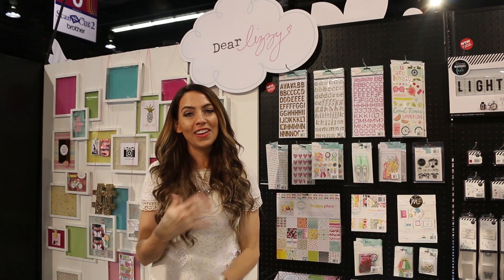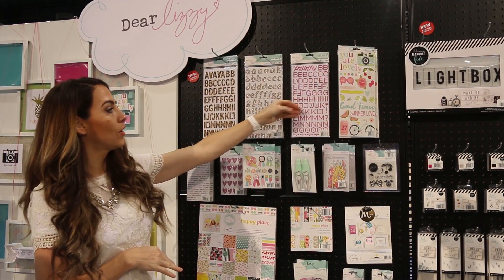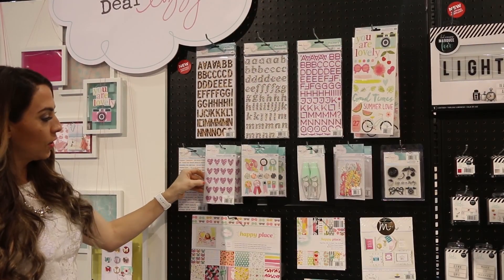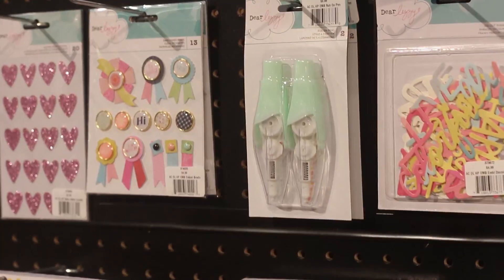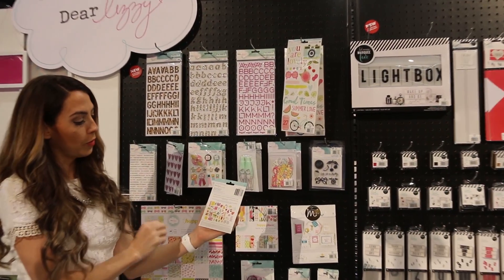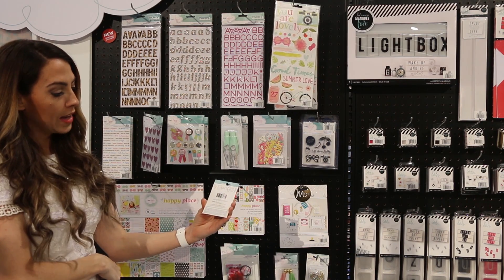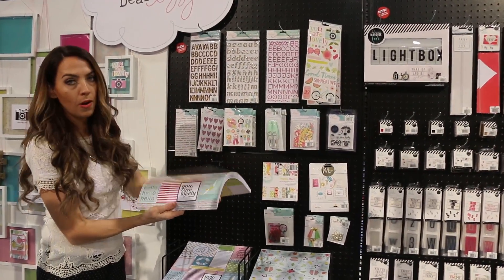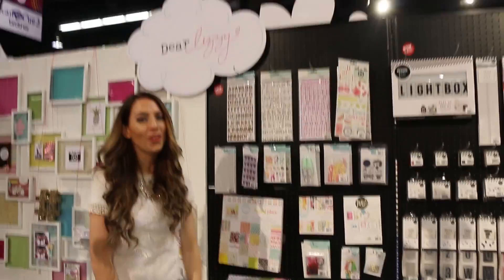Happy Place - Dear Lizzy CHA 2016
Desde el CHA os enseñamos la nueva colección de Dear Lizzy, Happy Place.
Entre sus papeles estampados y complementos encontraremos frutas, flores y colores muy vivos.
Disponible a partir de febrero de 2015.

¿Quieres ganar una de las bolsas de tela de su nueva colección? Sorteamos dos que nos ha regalado para vosotros. Es muy sencillo, escribe en el espacio de comentarios de este vídeo que es lo que más te ha gustado de Happy Place: los colores, las sandías, los abecedarios... ¡Queremos saber qué te ha parecido!
El plazo para participar acaba el próximo jueves 14 de enero y tendremos dos ganadores. ¡Suerte!
(El premio se enviará junto a uno de nuestros pedidos
*Editado: Las ganadoras son  Paula Fernández y Silvia Albala, ¡enhorabuena!